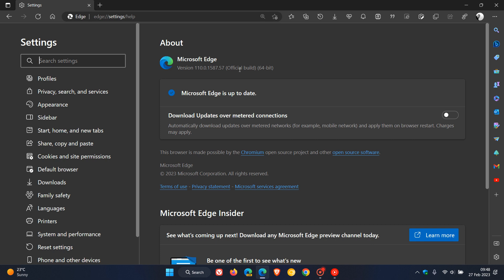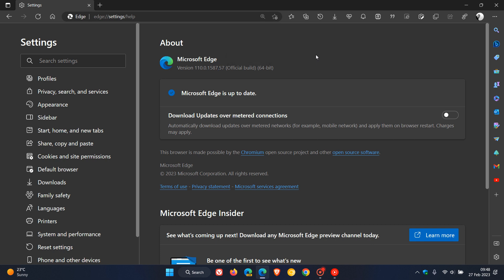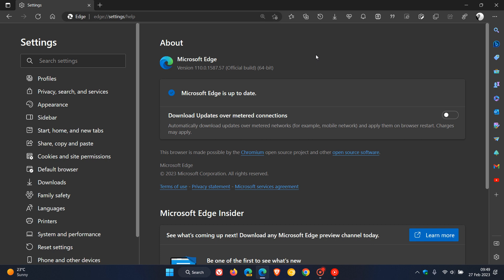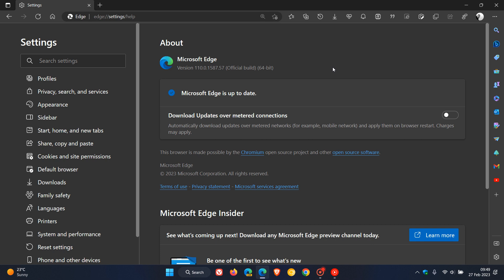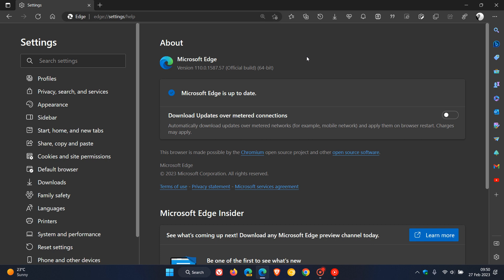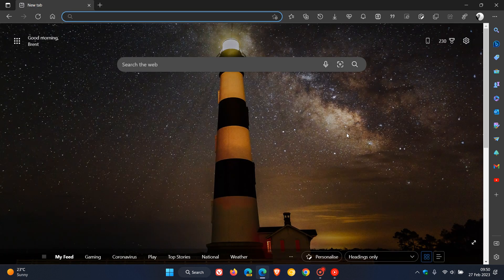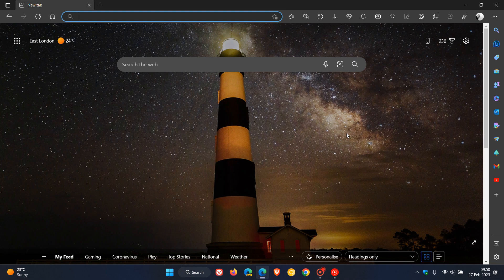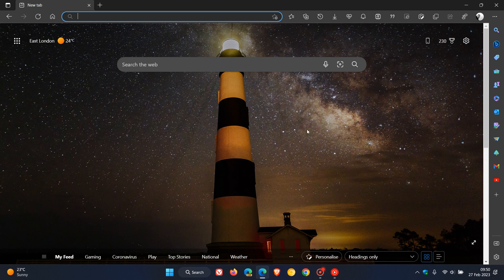Microsoft Edge gets an "unknown" update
The release notes do not tell us what this latest point release update fixes or addresses, but currently I would suggest that we are dealing with a maintenance update to fix various bugs and performance issues. Edge is now updated to version 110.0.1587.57.